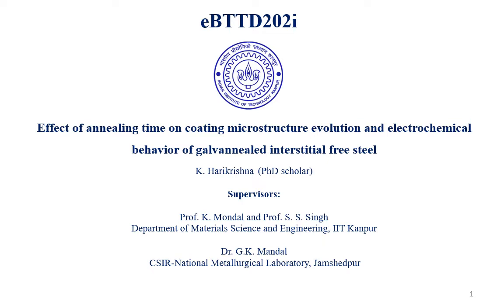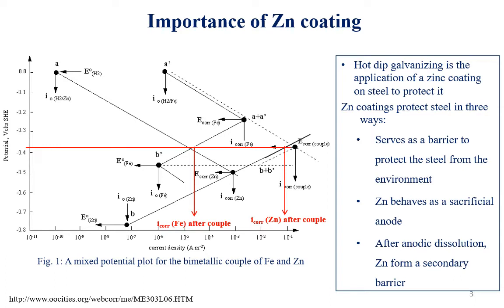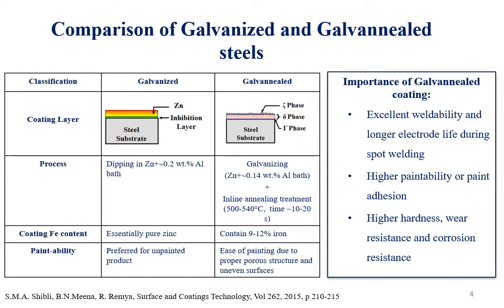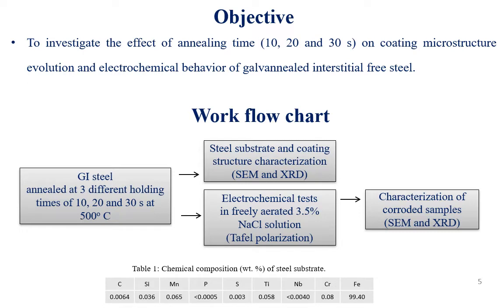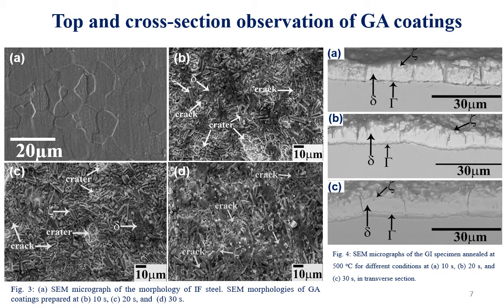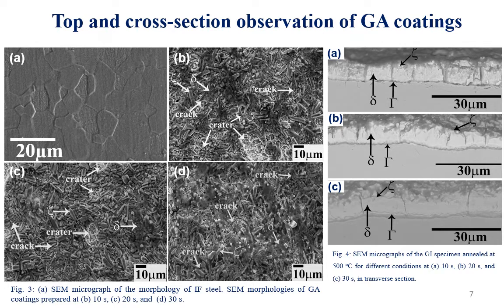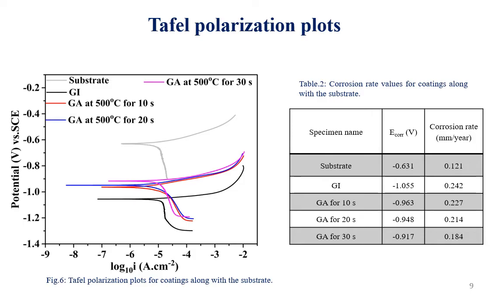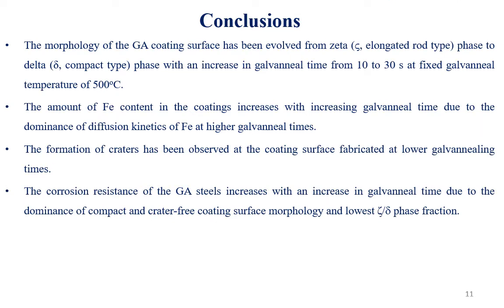Kancharla Harikrishna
Participant video presentation for the BTTD 2021 Event.
New Technologies & Innovationsin Metallurgy
❖Minerals to Metals –related to mining and raw materials processing,
❖Processes improvements/ Material processing,
❖New product developments, Characterization & Failure analysis,
❖Sustainable material processing/ Startup business ideas/ Digital Integration.

eBTTD2021 seminar on 20th Dec 2021